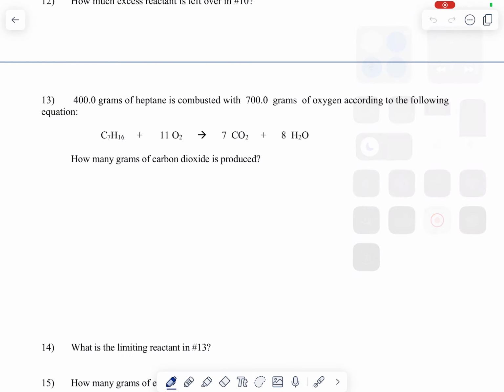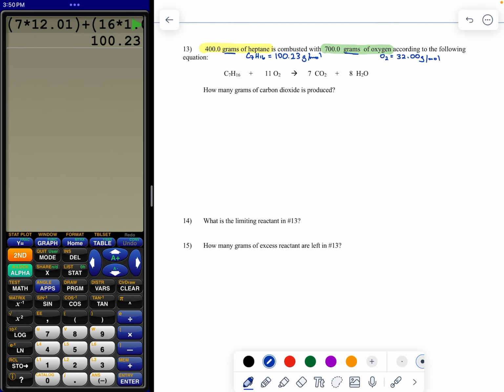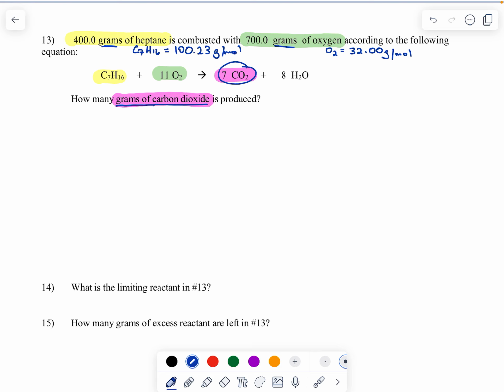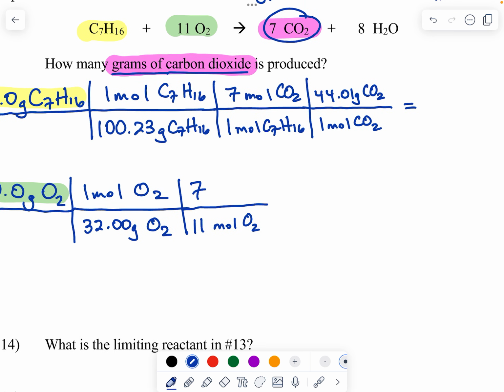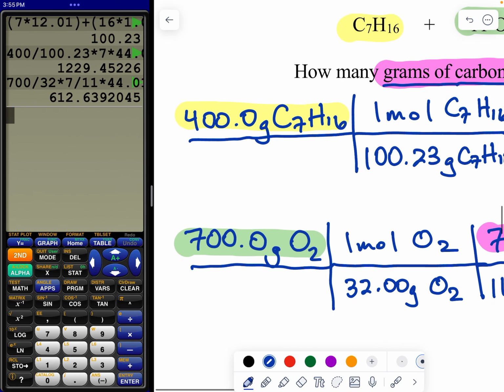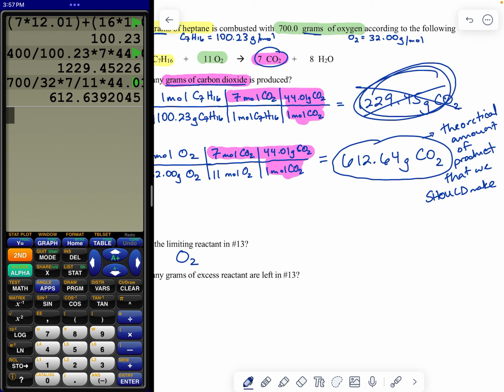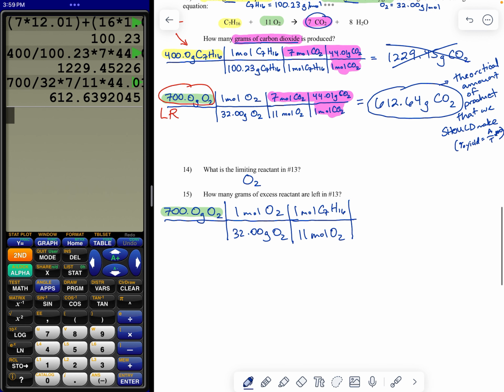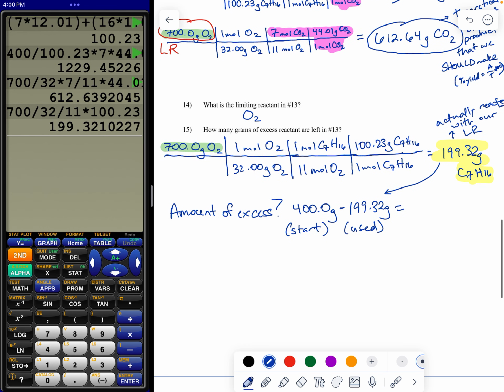Limiting Reactants VIDEO EXAMPLE